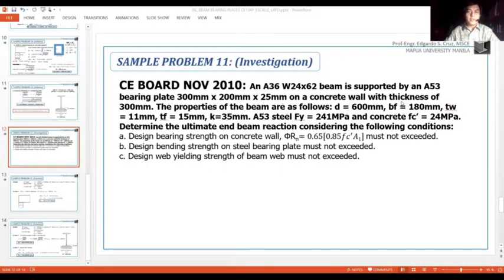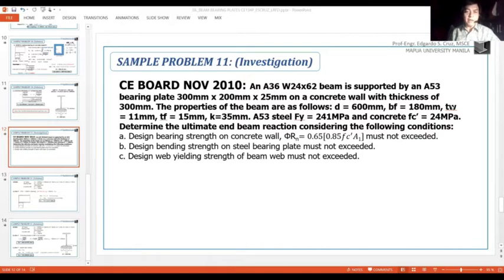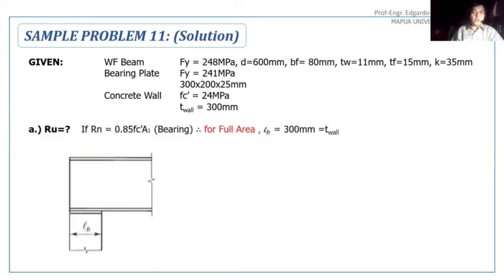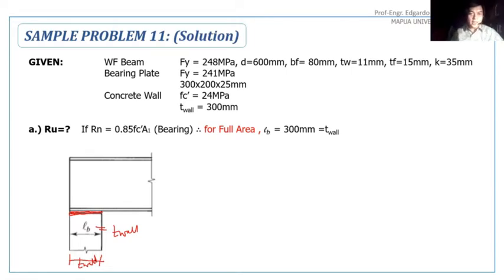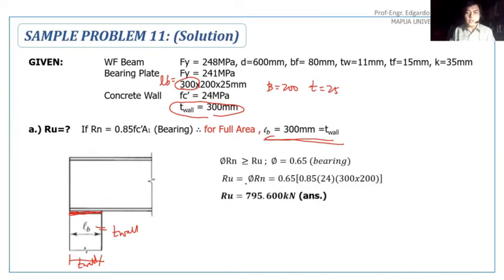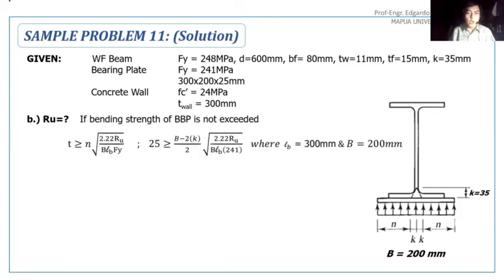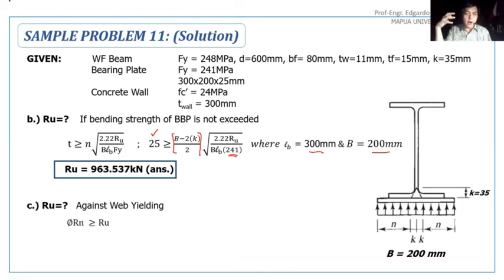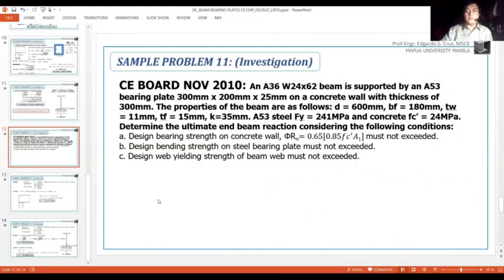SM2B3 BEAM BEARING PLATE - ANALYSIS PROBLEM